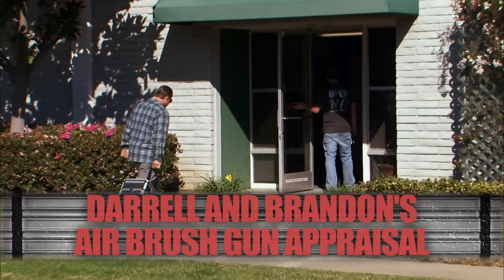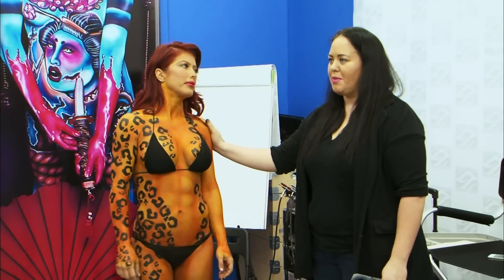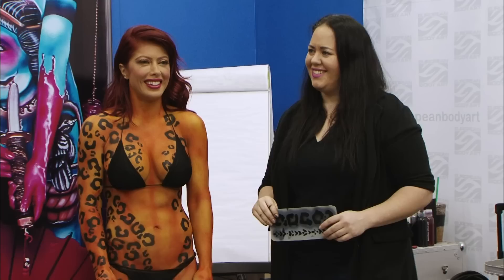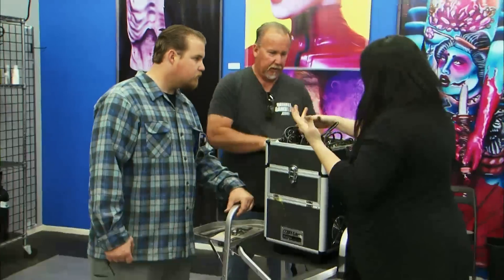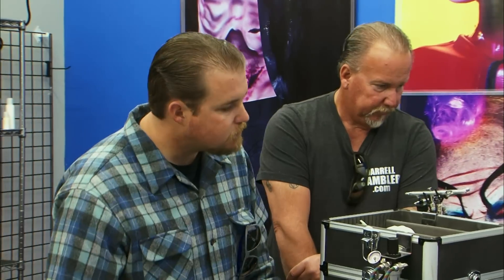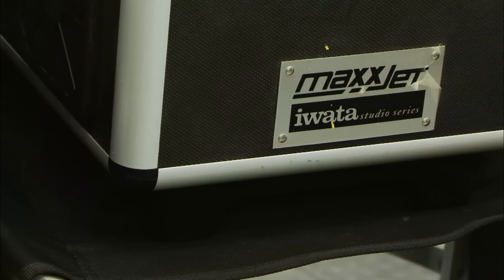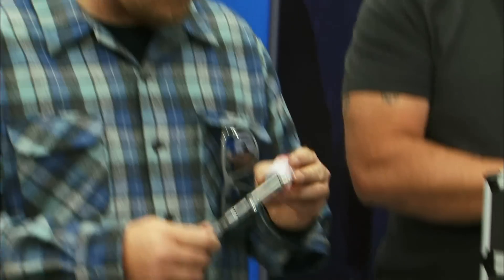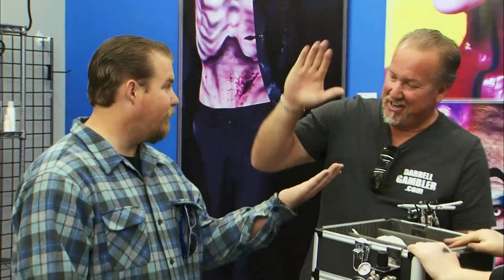Storage Wars: Darrell and Brandon's Air Brush Gun Appraisal (Season 5, Episode 7) | A&E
In this scene from the episode LBC U LTR, Darrell and Brandon find out how much their airbrush gun is really worth from a professional air brush artist.

Storage Wars
Season 5
Episode 7
LBC U LTR